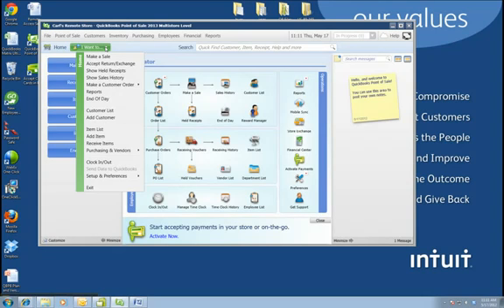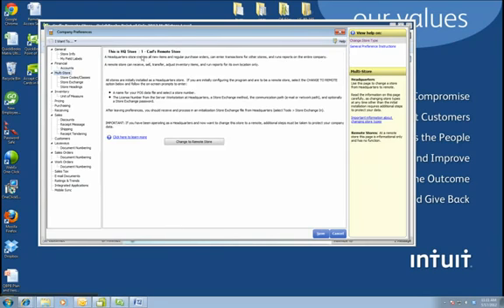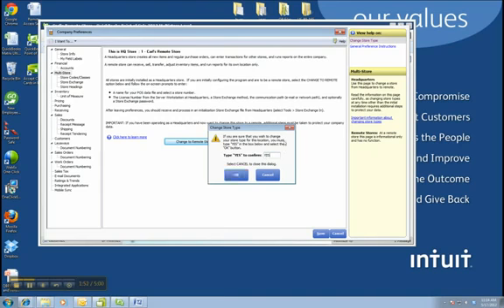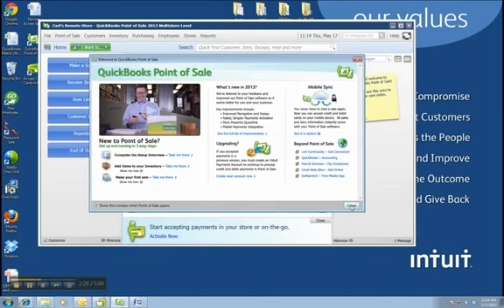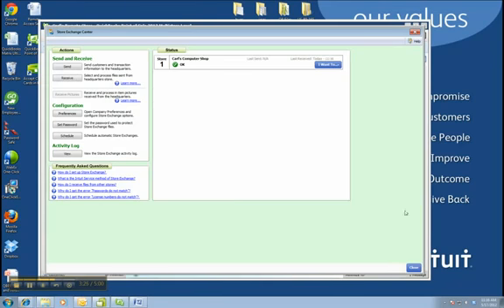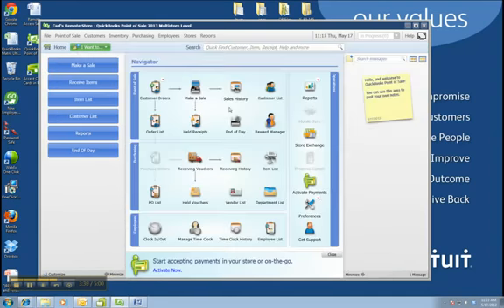videoplayback 91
welcome Talasan Auditing and Consulting Firm